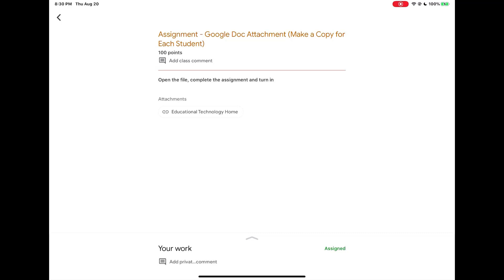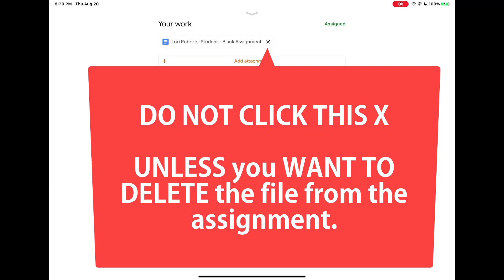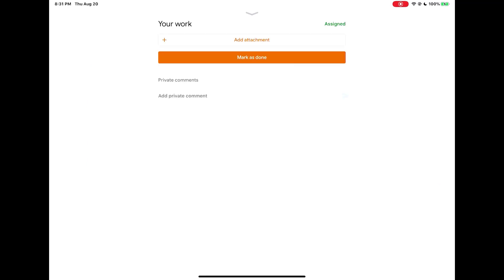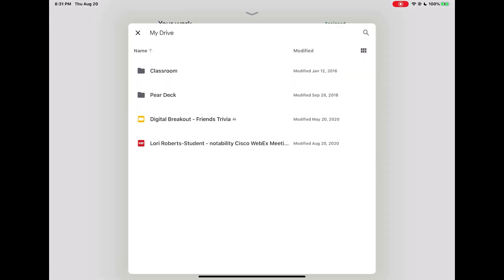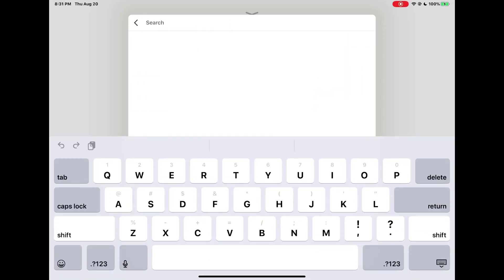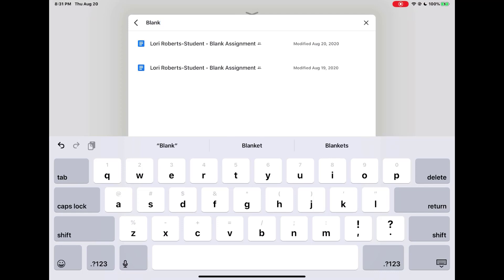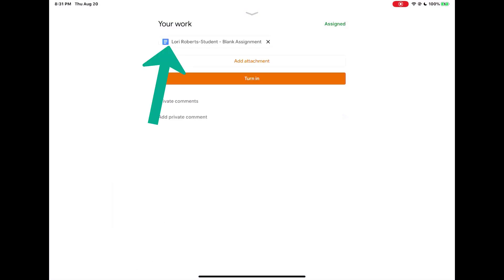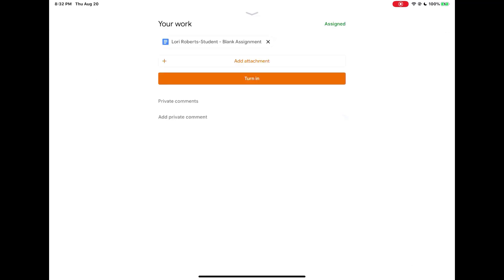Google Classroom on iPad (for students) - Classwork Assignments - Finding Deleted Work